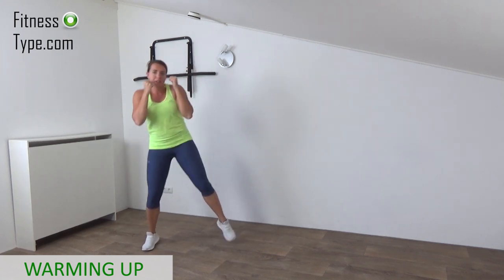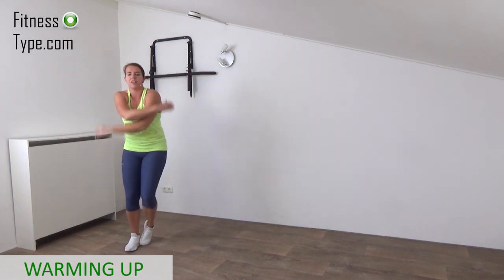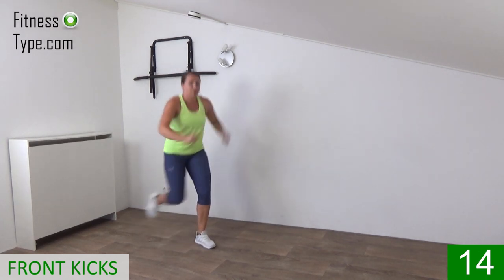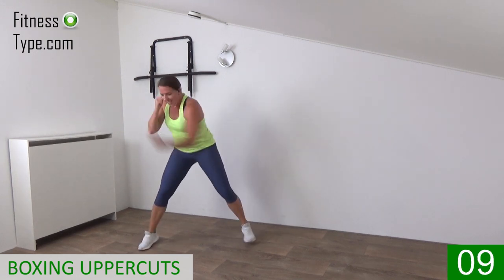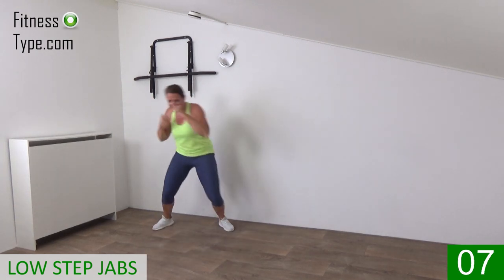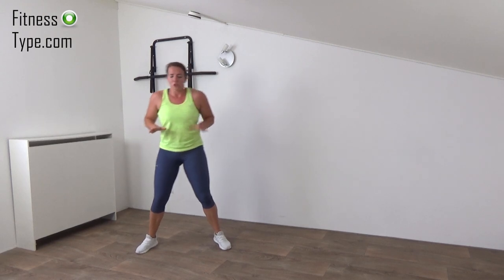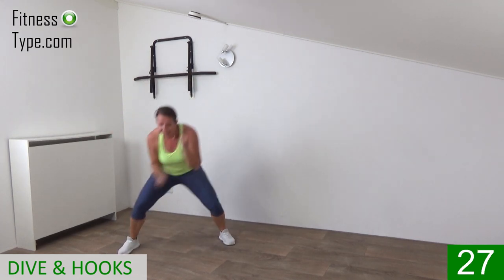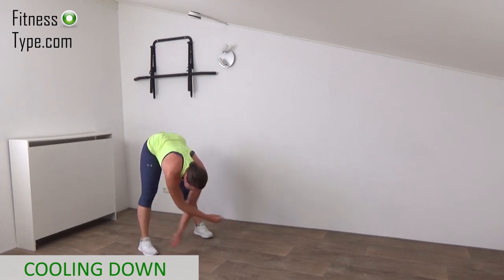30 Minute Cardio Kickboxing Workout at Home – Low Impact and Fat Loss Enhancing Exercises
The workout for today is a cardio kickboxing workout at home that takes about 30 minutes to complete. All exercises have a low impact on your tendons and joints, which also means that there is no single jumping exercise in this workout. The workout includes a warming up and cooling down, plus you get a short waterbreak once you hit the halfway mark. If you combine this workout with a good diet, it will help you to increase fat loss.

Marischa